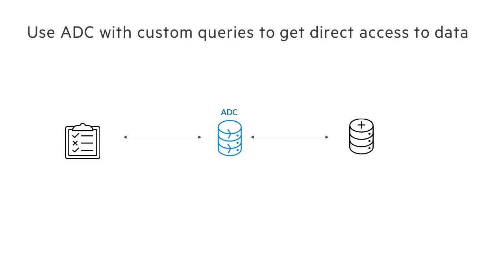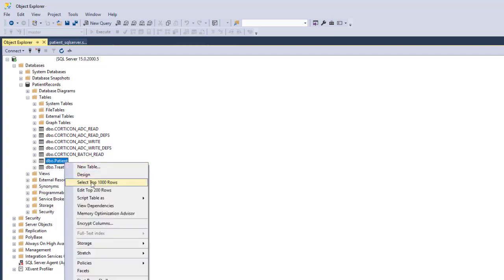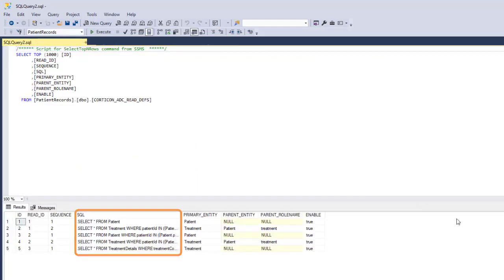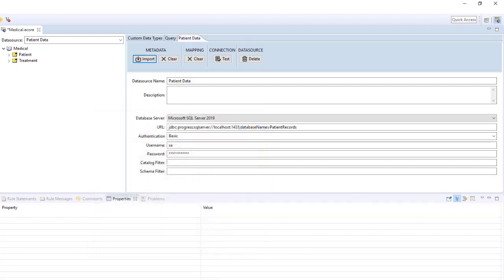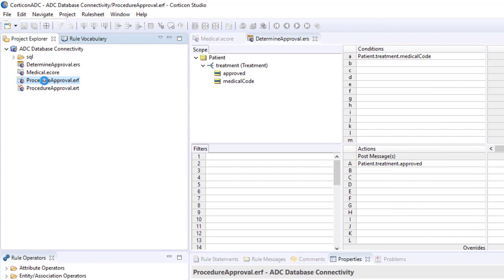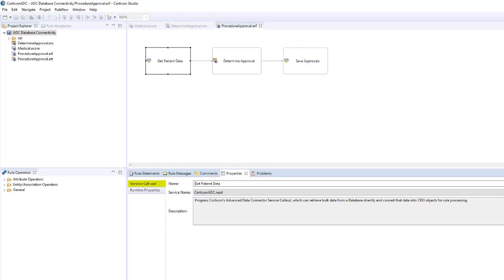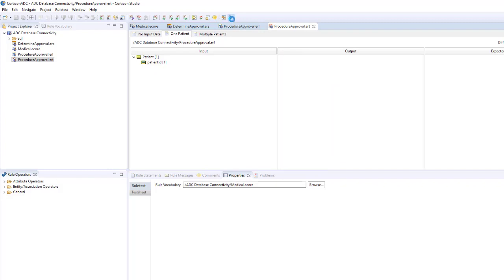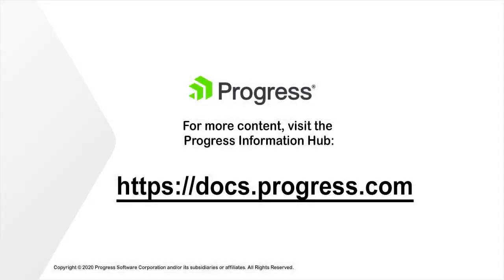Custom Database Queries During Corticon Rule Execution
Corticon's Advanced Data Connector (ADC) provides an alternative to Corticon’s Enterprise Data Connector (EDC) for accessing database data. It provides greater control over the query and insert statements that are used.

This is beneficial when you need finer control for performance or need to retrieve large amounts of data, as is the case in batch processing.

With ADC you define a mapping of your vocabulary to a database, define queries, and control when queries are performed to retrieve data.